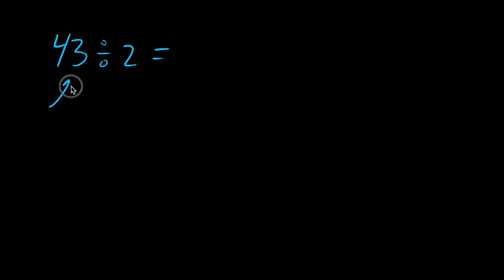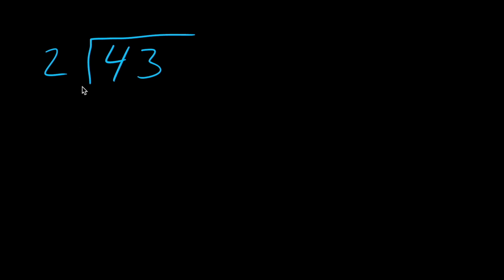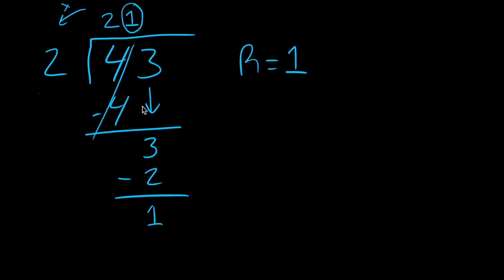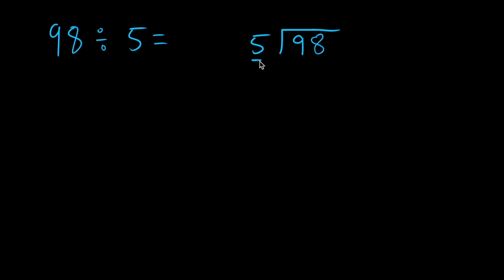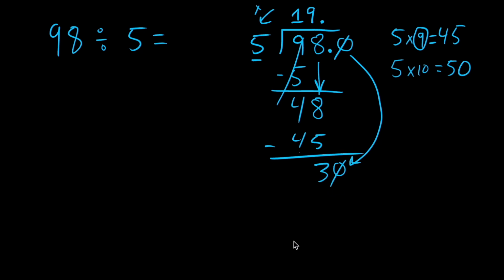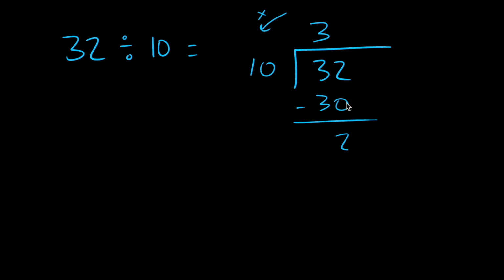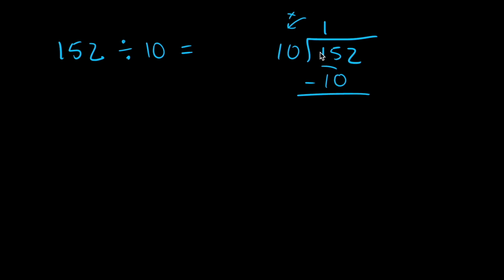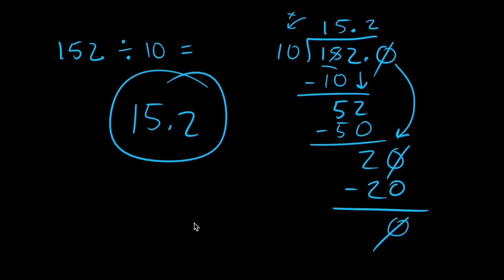Long Division: 1 & 2-Digit Divisors (No Remainders! Step-by-Step Guide)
Master long division with confidence! This video focuses specifically on dividing by 1-digit and 2-digit numbers, ensuring you get exact answers with no remainders. Follow our easy, step-by-step method and watch your division skills soar! Perfect for students learning the basics or needing a solid refresher.

In this video, you'll learn:

How to perform long division with single-digit divisors.
Strategies for dividing by two-digit numbers smoothly.
Techniques to ensure your division results in no remainders.
Practical examples to follow along and practice with.